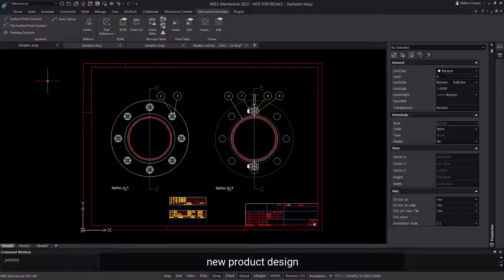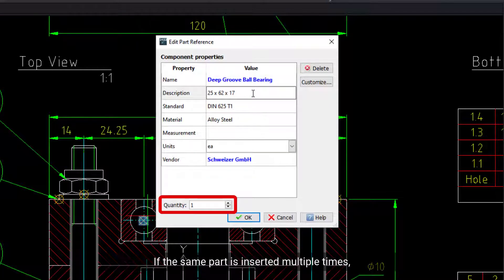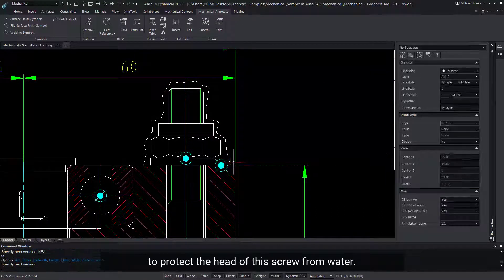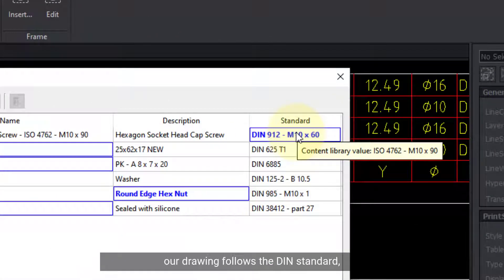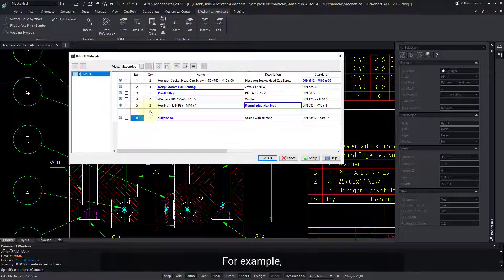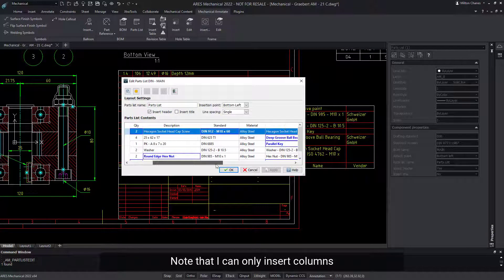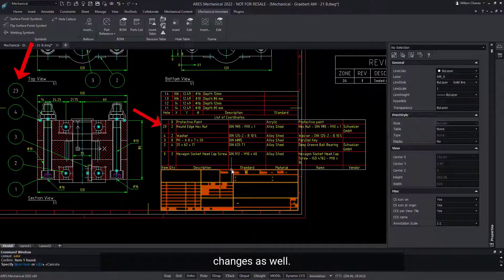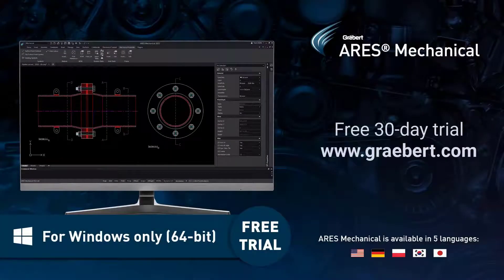Update DWG from AutoCAD Mechanical with Part Refs, Part Lists and BOM in ARES Mechanical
- In this demo, we will see how you can use ARES Mechanical to update and modify 2D drawings that were created with AutoCAD Mechanical.

ARES Mechanical is especially designed for the needs of 2D mechanical CAD users and for those who use 3D CAD occasionally. Whether you are a Factory Layout Planner making floor plans to place machines with efficiency in mind or a Maintenance Engineer making revisions to existing DWG drawings, ARES Mechanical has the right set of tools to help you get the job done. Conceptual Designers can use ARES Mechanical for creating quick sketches or technical drawings.

More generally, Designers can use ARES Mechanical to create detailed 2D mechanical drawings ready for production. ARES Mechanical meets the needs of a wide spectrum of technical drawing users.

0:00  Update & Modify 2D drawings created in AutoCAD Mechanical using ARES Mechanical
0:32  Part-references and how to edit it?
1:02  Copy part-reference
1:38  Make a part ref from any entity
2:13  BOM feature
2:23  Overridden data
2:41  To keep the names as overrides
3:12  Insert an item inside the BOM
3:48  Parts-list
4:18  Zoom to & Highlight buttons
4:41  Balloon number
4:57  Revisions table
5:07  Frames & create a new frame
5:27  Summary